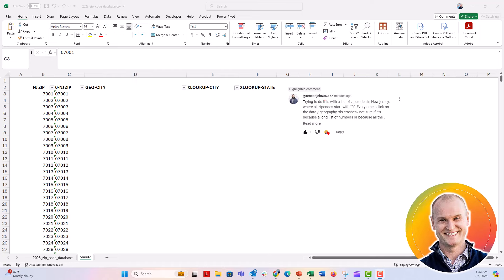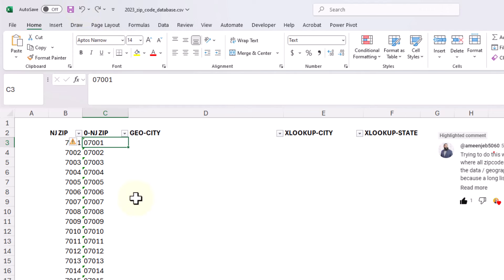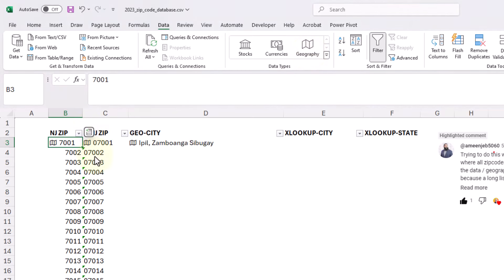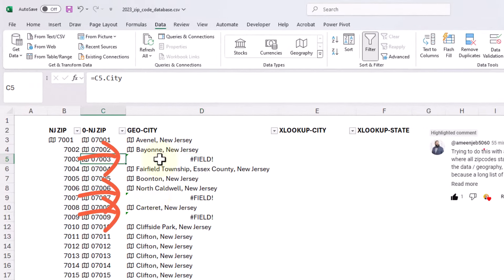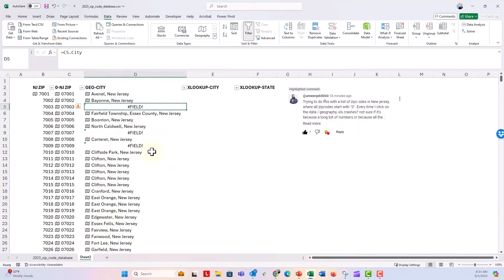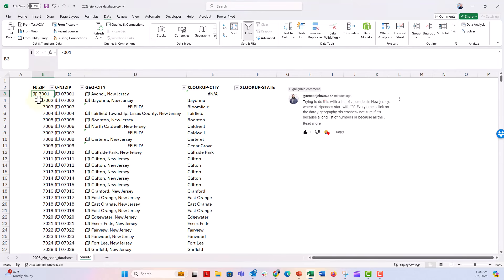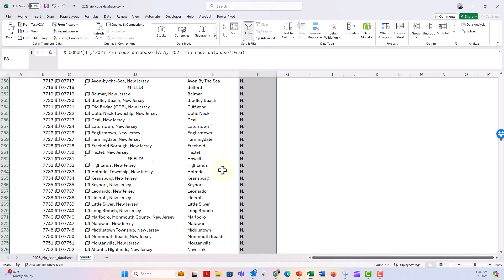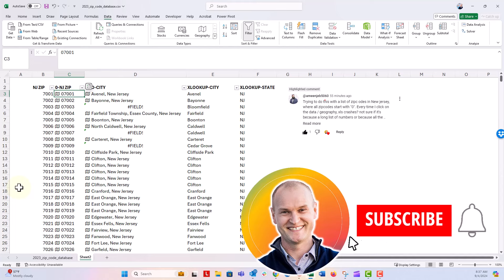How to Use Excel Geography Data with Zip Codes 🔥 [VIEWER QUESTION]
In this viewer question video we answer Ameed's question about why the Geography Data type with his New Jersey zip code lists might not be working. The Geo data type can be really hepful, but it doesn't always get things correct. In this video we'll troubleshoot using the New Jersey zip codes with leading 0's and show an alternative way to grab info like city and state from a zip code in Excel (we'll use the USPS zip code database a few handy XLOOKUP functions). Follow along and let me know how you've used the Geo data type in comments below.

⌚ *Timestamps*
00:00 Ameen's Question about Geography Data Type
00:24 Change Number to Text Cell Format
01:00 Geography Data Type in Excel
02:20 FIELD errors in Geography Data Type in Excel
02:45 Download USPS Zip Code Database from unitedstateszipcodes.org
03:01 Use XLOOKUP to get City and State from Zip Code

Analyze zip codes from zip code list to heat maps in Excel (for free!)